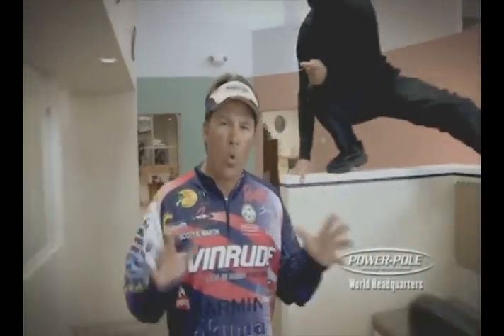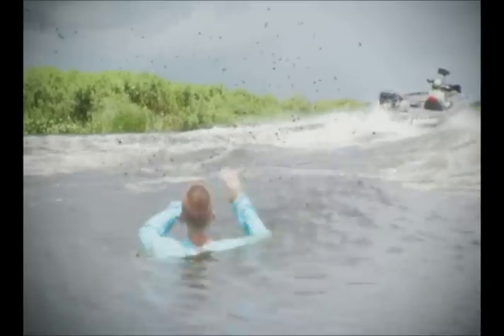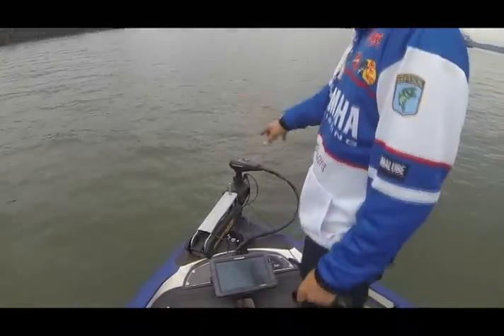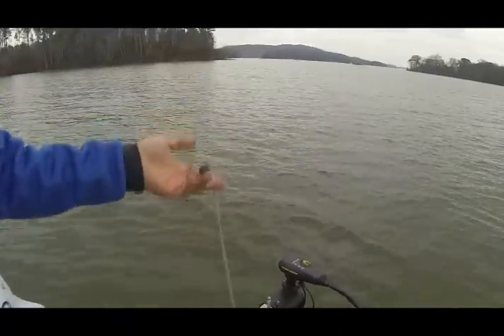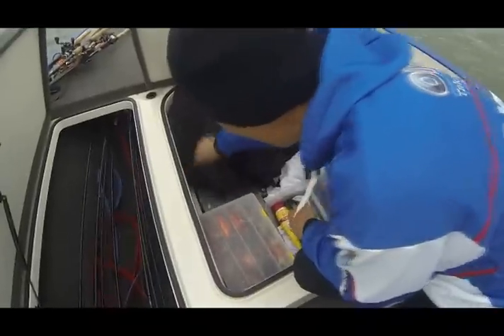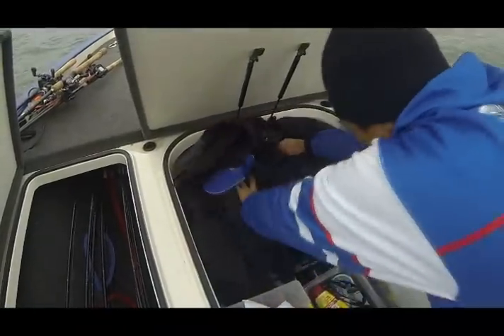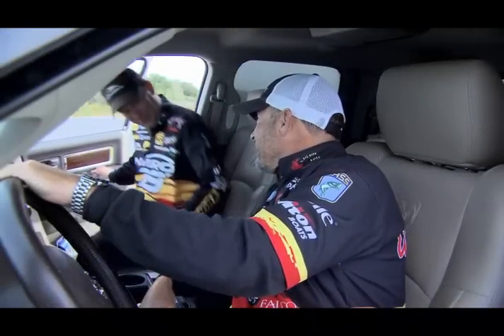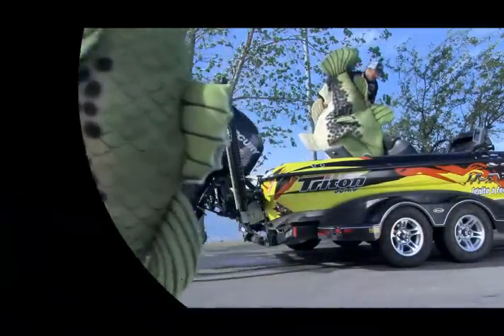Advanced Angler's Under the Lid with Takahiro Omori